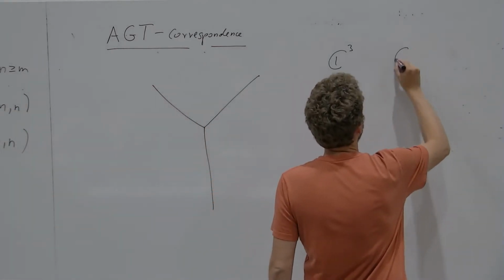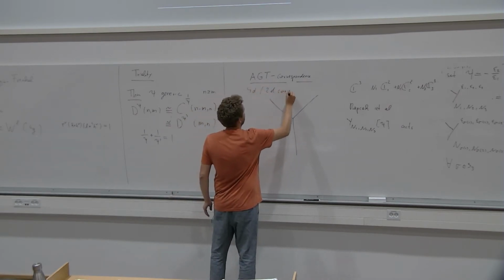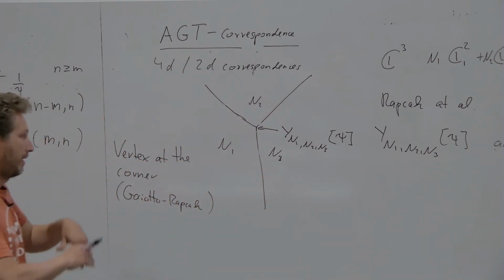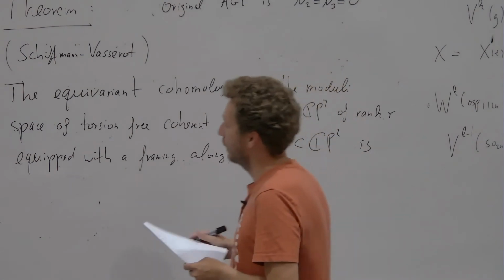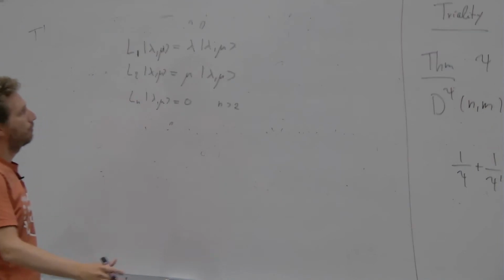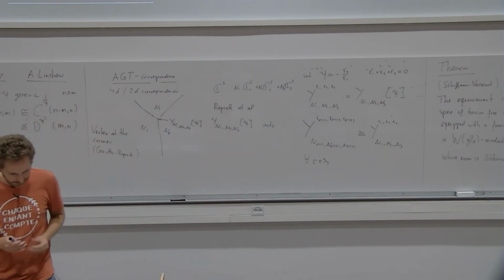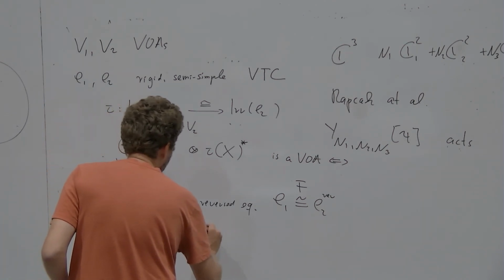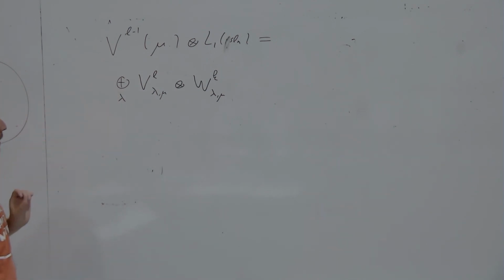Lecture #20: Vertex Operator Algebras (20/20); VOAs in physics, geometry and topology